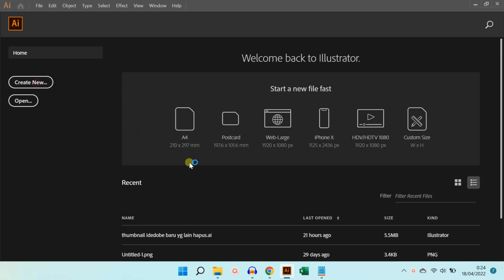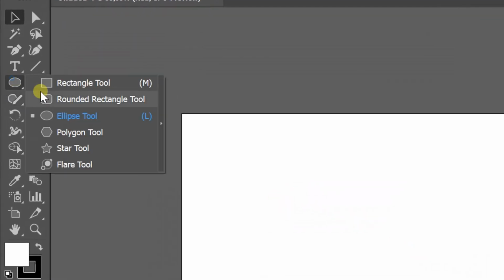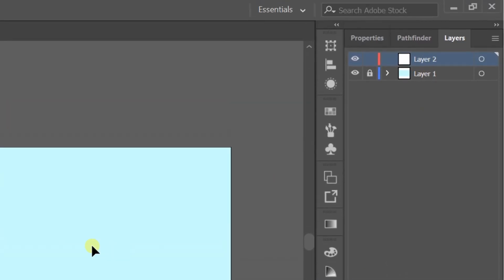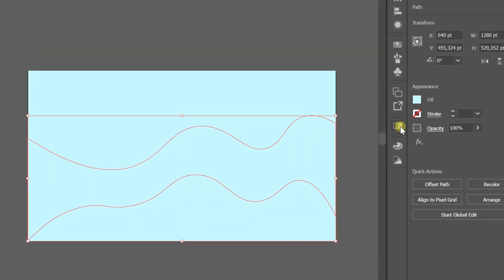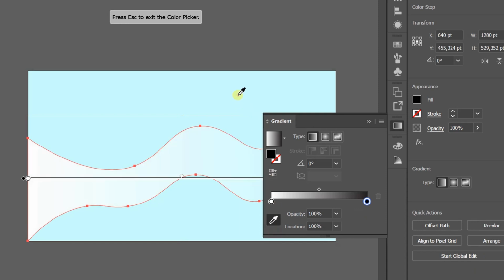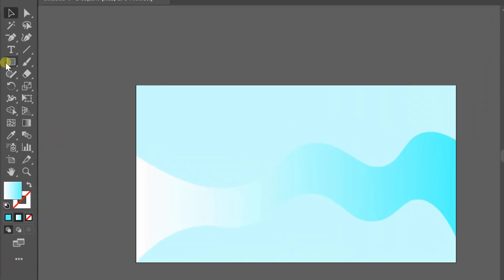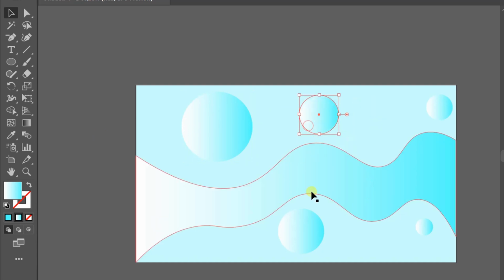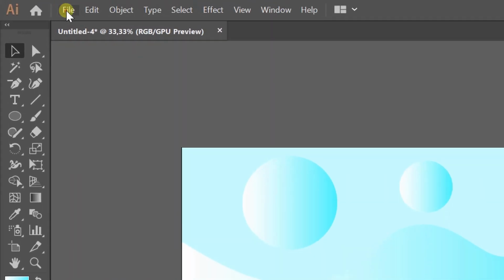Make a Simple Blue Abstract Background - Adobe Illustrator Tutorial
besides making a logo or illustration image, you can also create a wallpaper. There are many types of vector-based wallpapers, one of which is abstract wallpaper. This wallpaper is also much sought after by users, especially for content needs. Let's learn more in this video. everyone can do it.